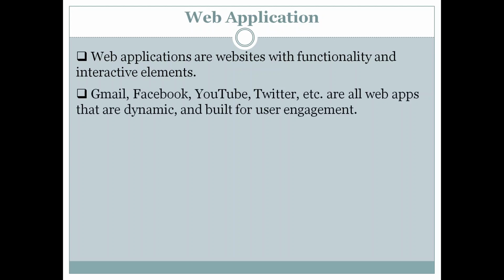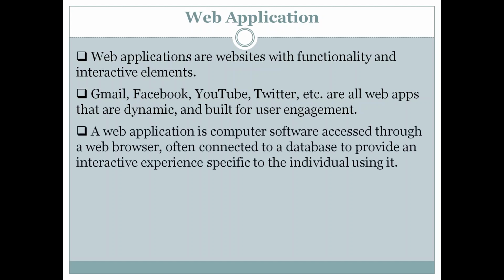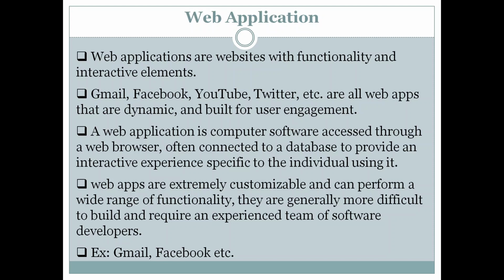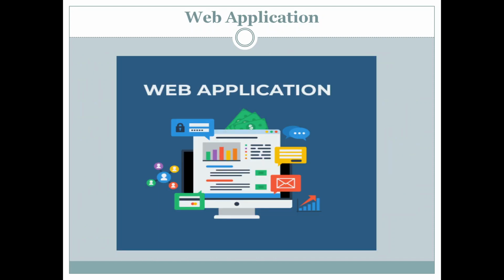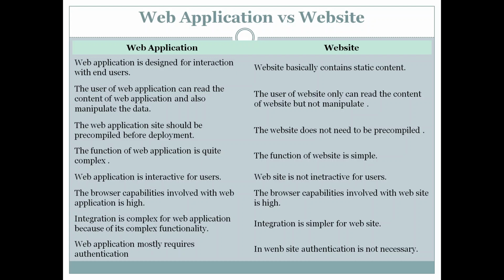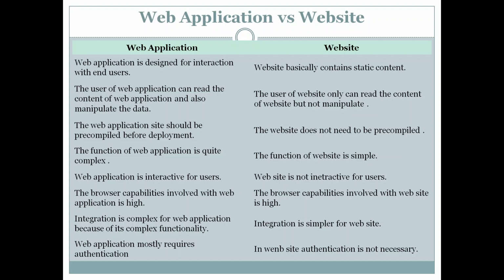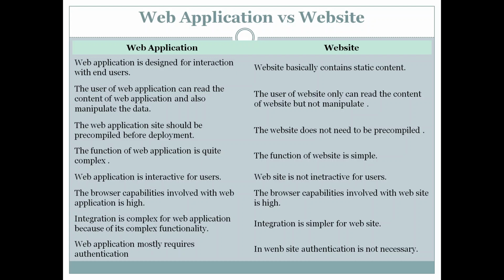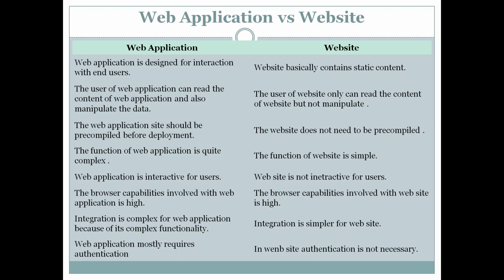WD session 05 web application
web application